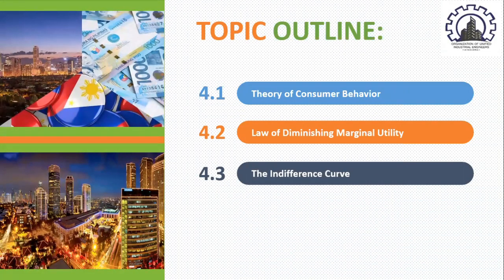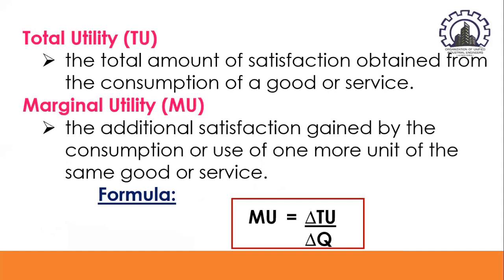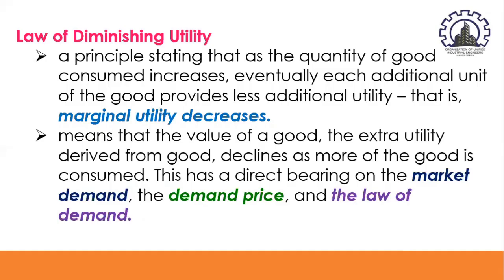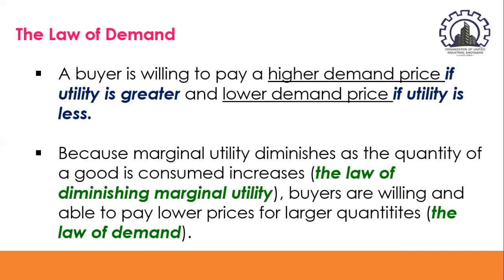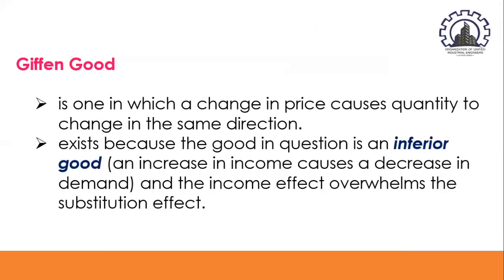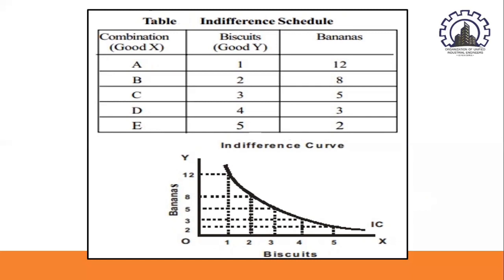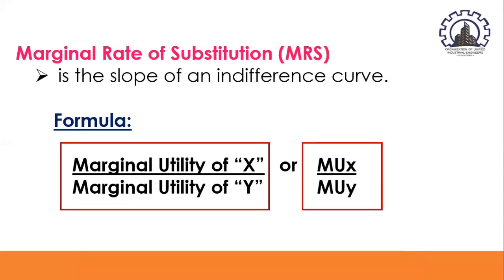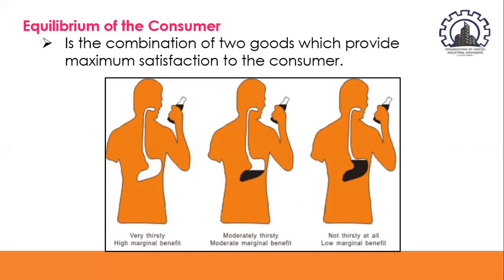CHAPTER 4 Essentials of Consumer Behavior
This video is all about essentials of consumer behavior. Discussed in this lecture are the theory of consumer behavior, the law of diminishing marginal utility, and the indifference curve.